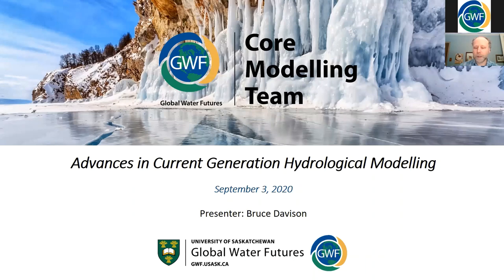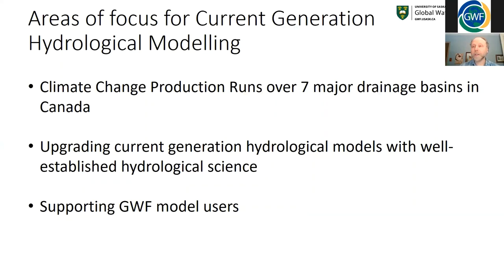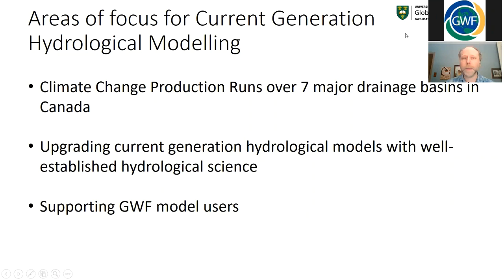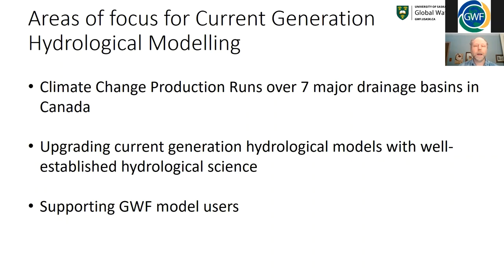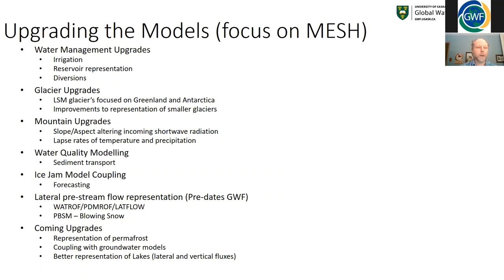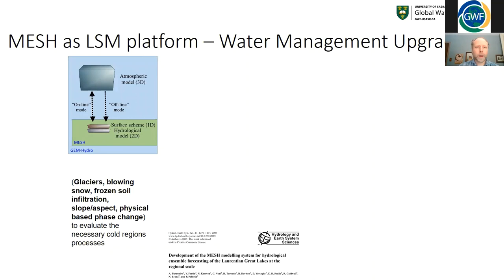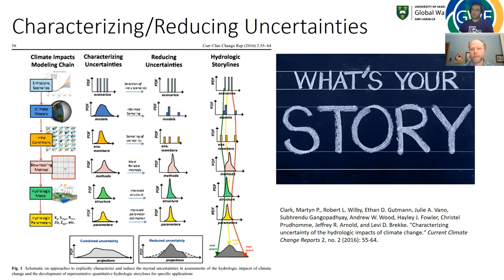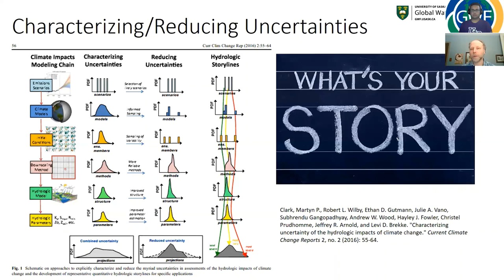Core Modelling Webinar Series - Episode 1: Advances in Current Generation Hydrological Modelling